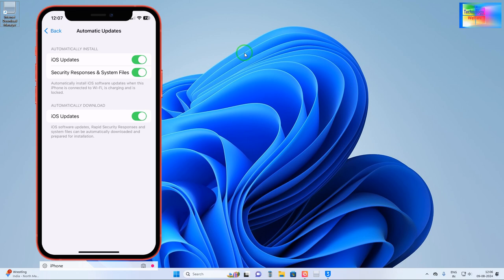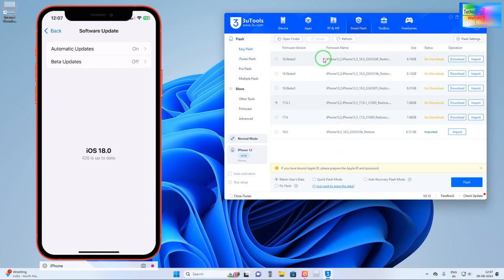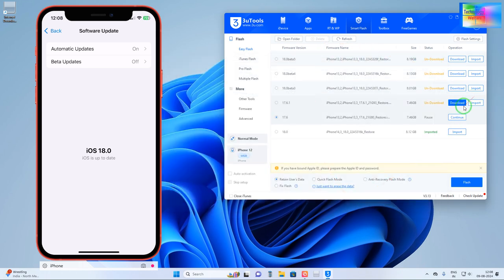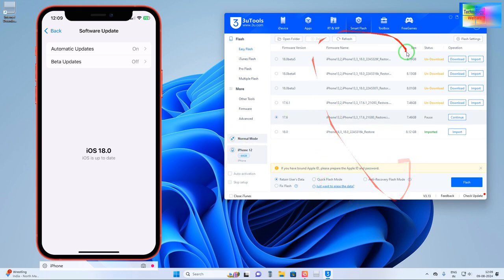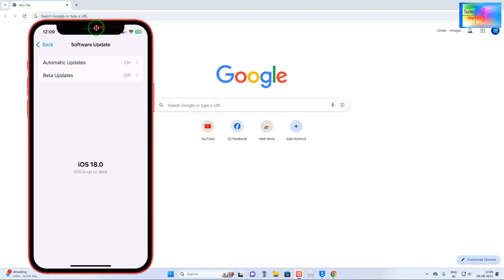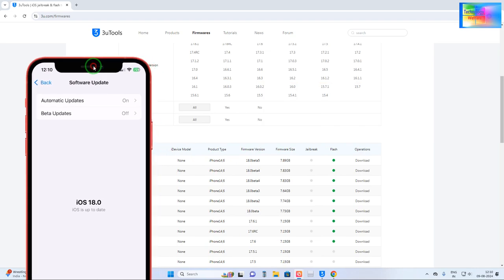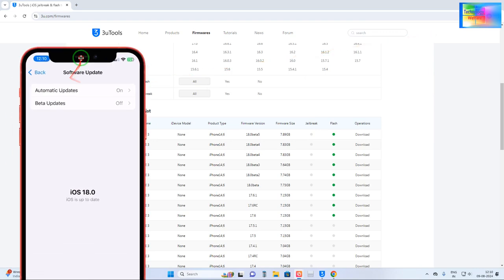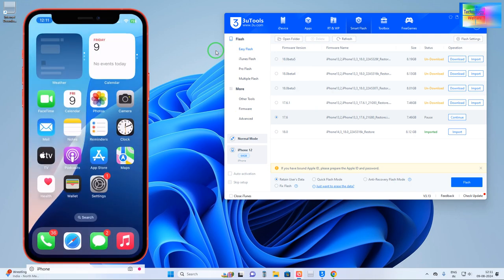How To Downgrade iOS 18 to iOS 17 Without Losing Any Data & Jailbreak (2024)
How to Downgrade iPhone from iOS 18 to iOS 17 Without Data Loss & Jailbreak (2024)-1. In this informative video, we will guide you through the process of downgrading from iOS 18 to iOS 17 without the risk of losing any data. Additionally, we will cover how to maintain your jailbreak during this transition. Whether you are experiencing issues with the latest update or simply prefer the previous version, this tutorial provides step-by-step instructions to ensure a smooth downgrade. Join us as we explore the necessary tools and techniques to achieve this successfully.

2. Are you looking to revert from iOS 18 to iOS 17 while preserving your data and jailbreak? This video offers a comprehensive walkthrough on how to accomplish this task safely and effectively. We will discuss the prerequisites, the downgrade process, and tips to avoid common pitfalls. By the end of this tutorial, you will be equipped with the knowledge to downgrade your device without any data loss. Tune in for expert advice and practical solutions.

3. In this detailed tutorial, we will demonstrate how to downgrade your device from iOS 18 back to iOS 17 without compromising your data or jailbreak. We will provide clear instructions and highlight essential tools needed for a successful downgrade. If you are facing challenges with the latest iOS version or simply wish to return to a more familiar interface, this video is tailored for you. Follow along to ensure a seamless transition.